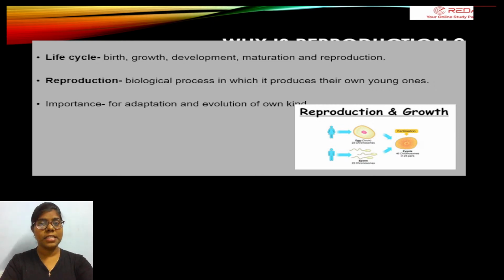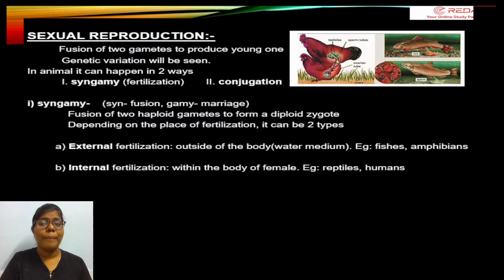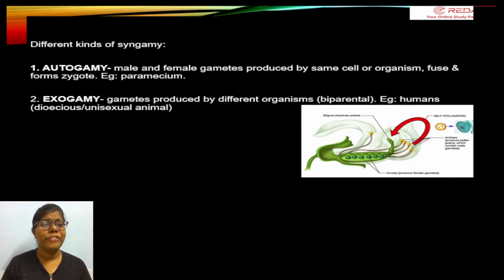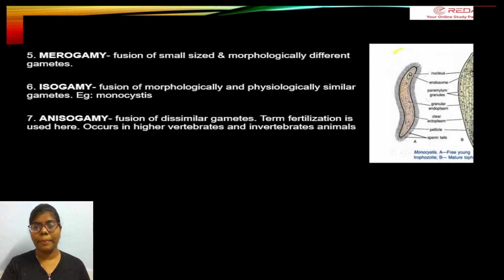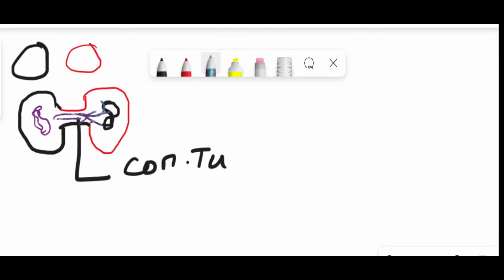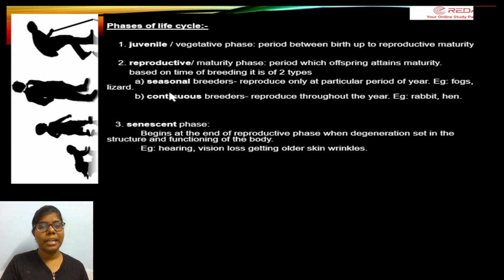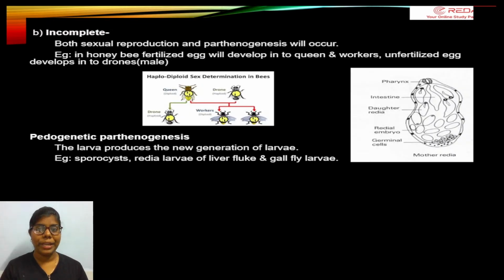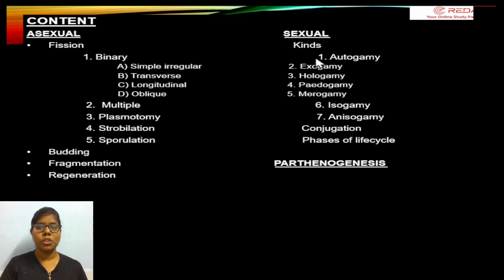Class 12- bio-zoology : Reproduction in Organisms- session 2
class 12- bio-zoology: chapter 1: Reproduction in organisms- session 2